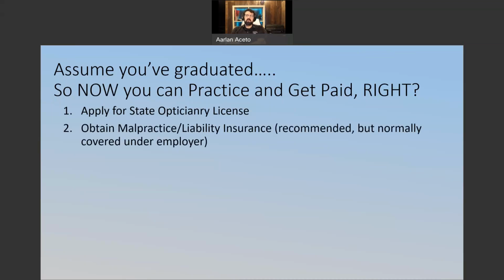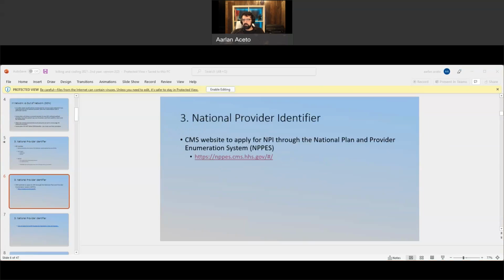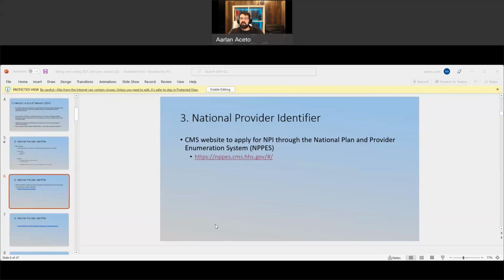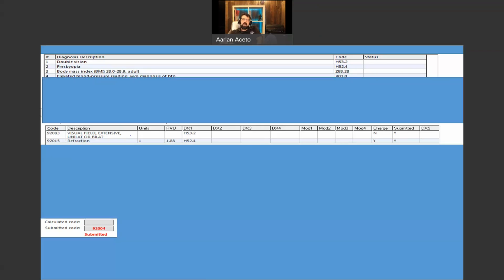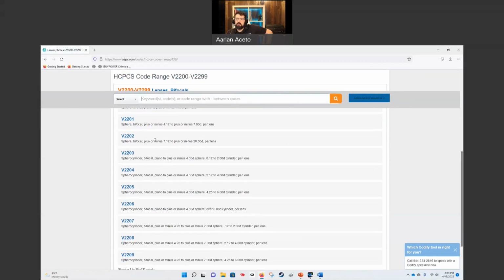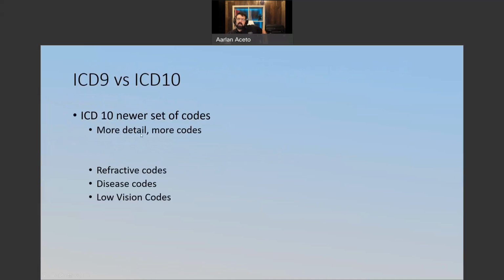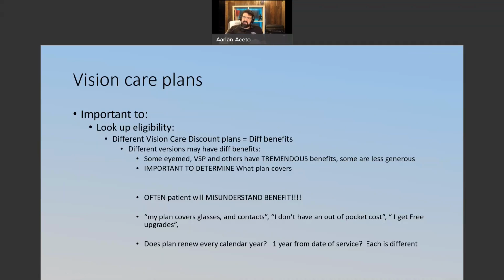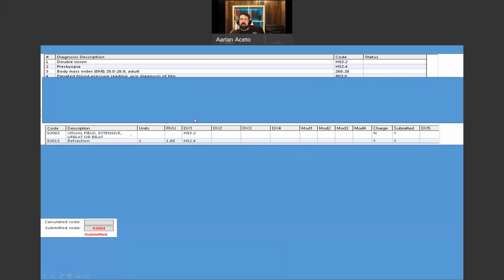104 sp22 Billing and codin